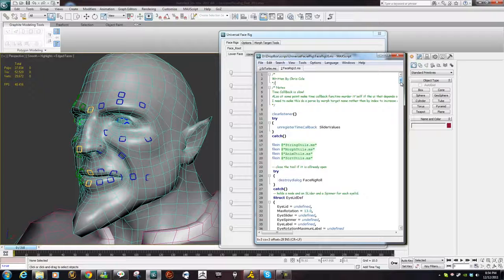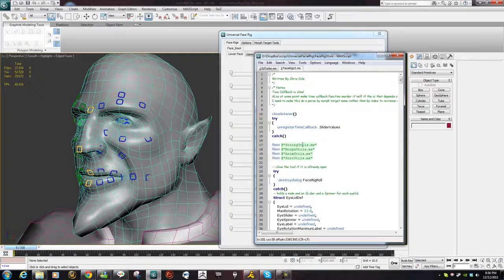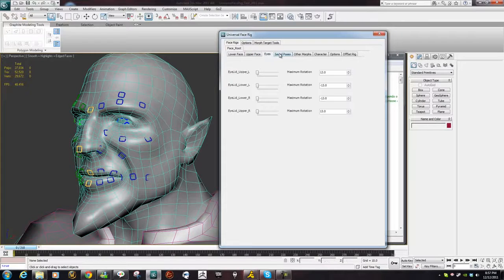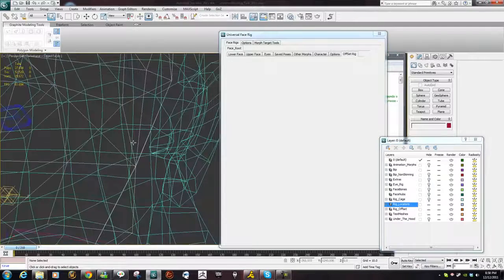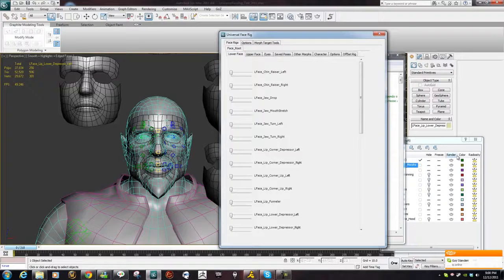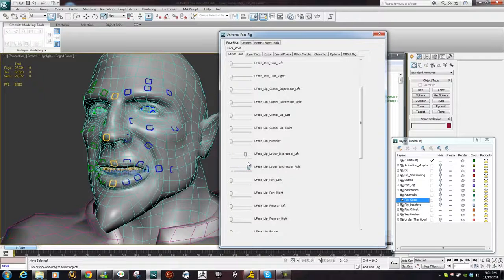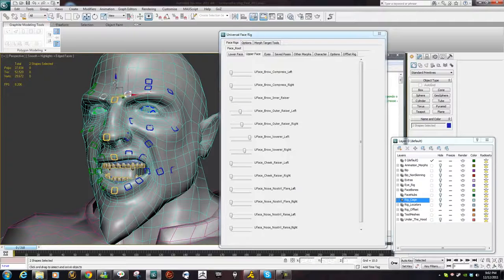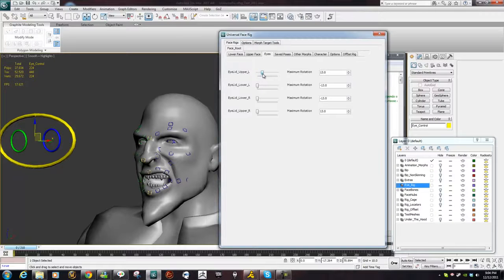Work In Progress Facial Rig Tool